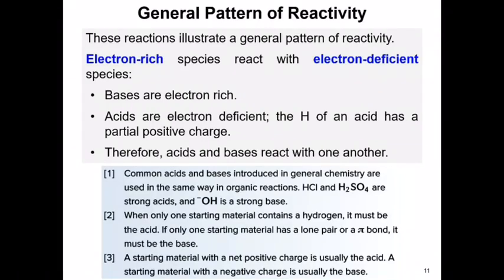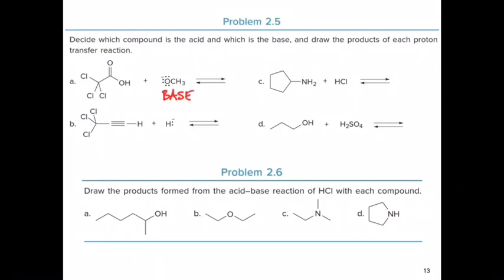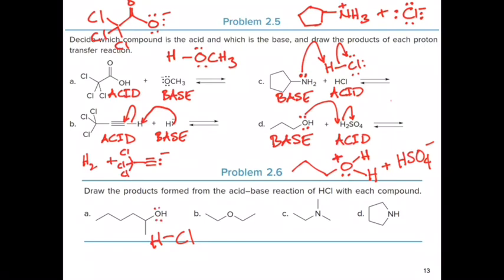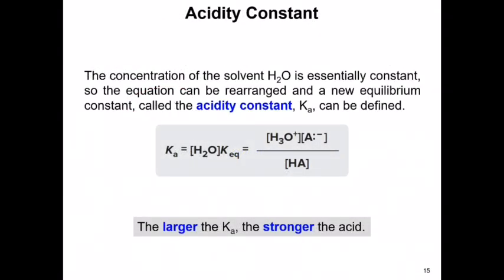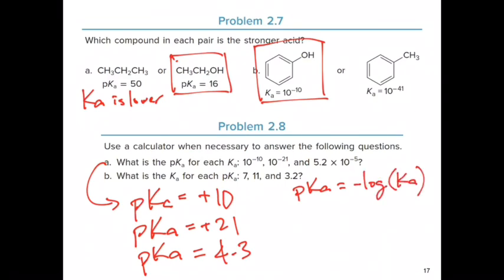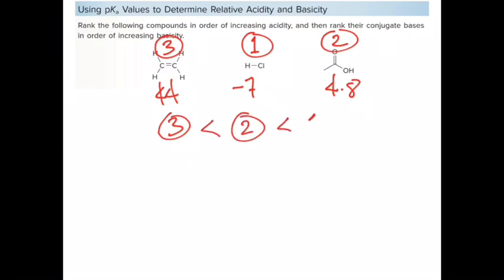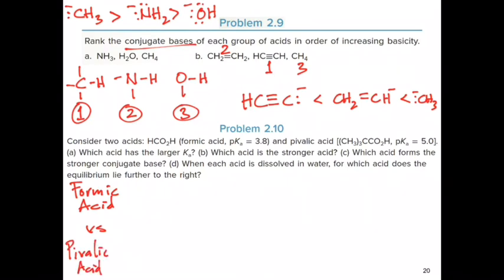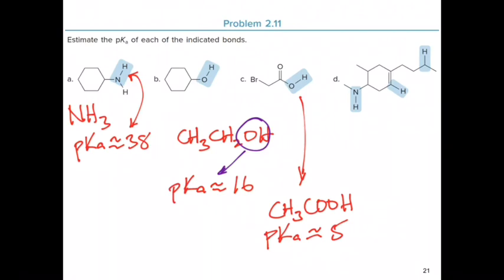(Organic CHEM) CH 2 Acids & Bases part 2